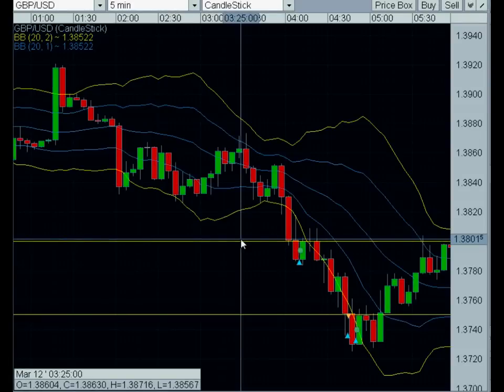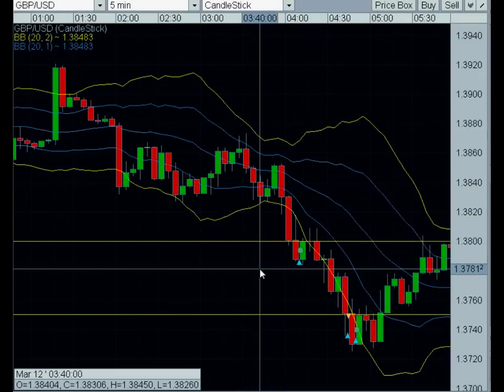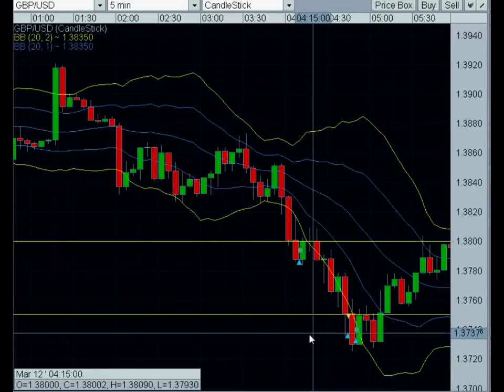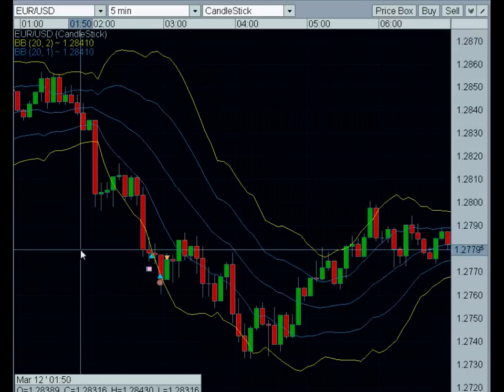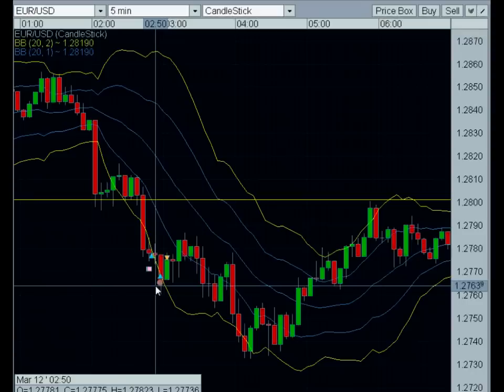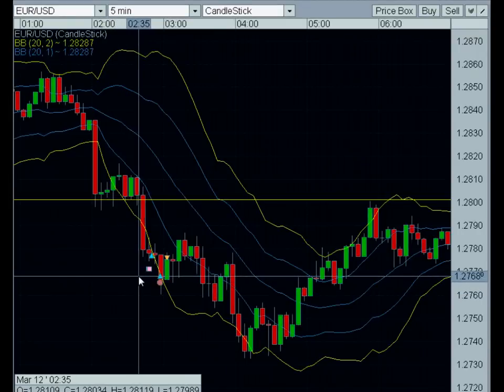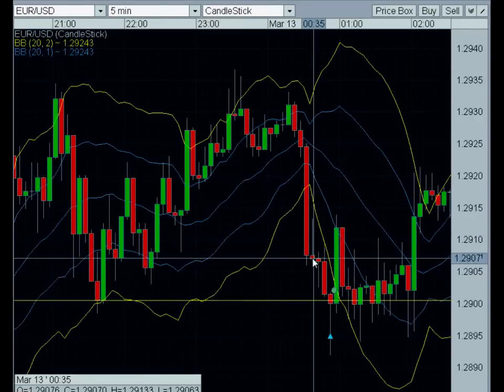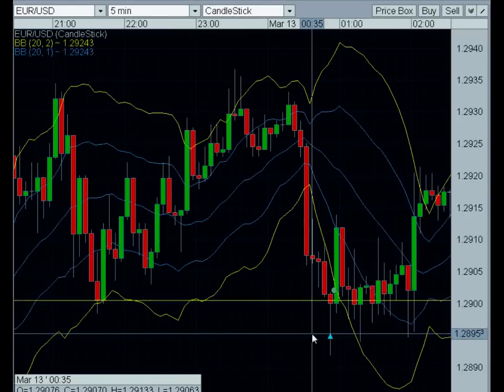Forex Trading - How to Pick Tops and Bottoms Properly